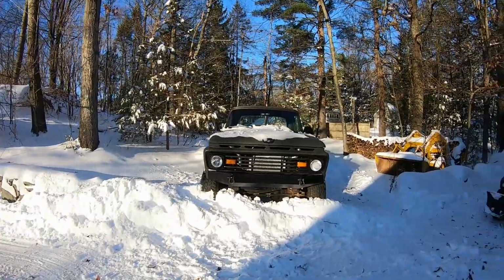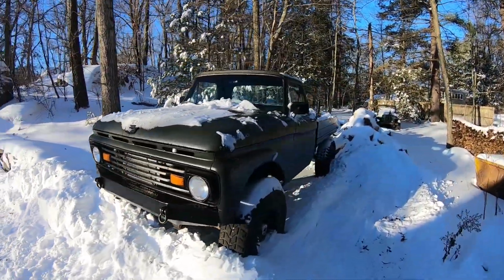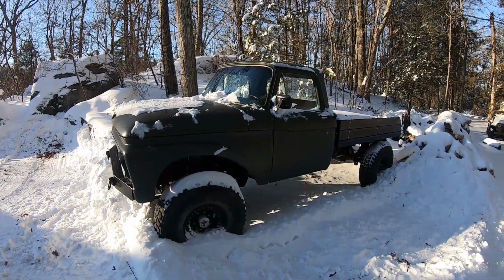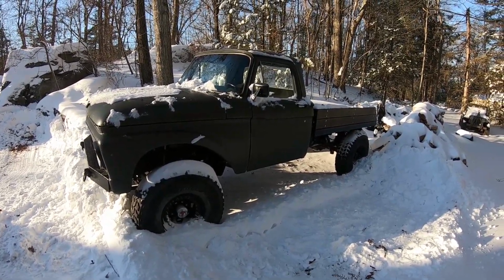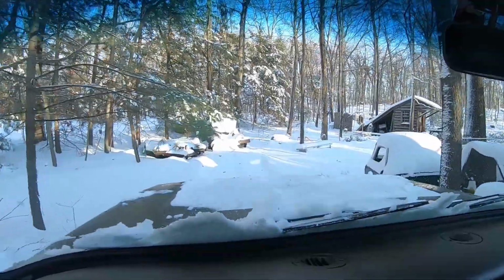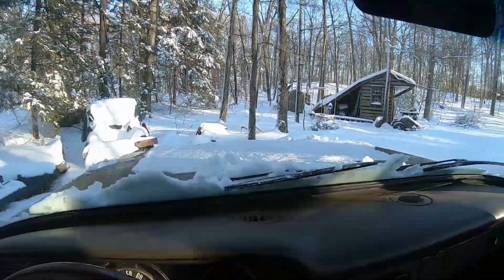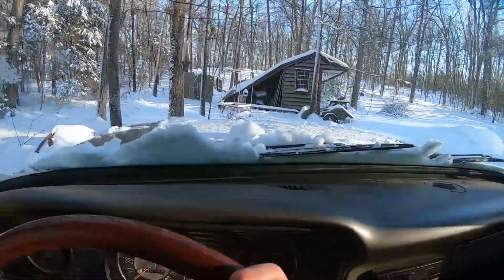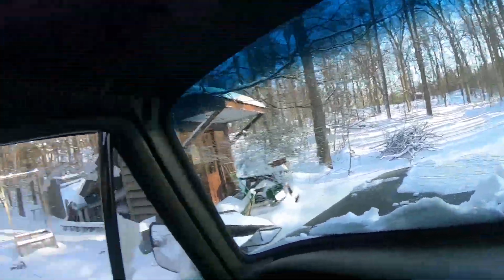Cummins Cold Start! Getting my 12V cummins swapped '63 F250 fired up in 15* weather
Just a quick video while I was cleaning up after 12" of snow fell, firing up the old Fummins to move it and cruise around the property.